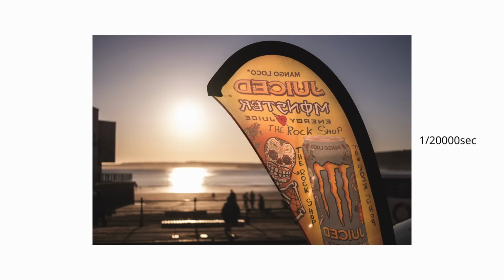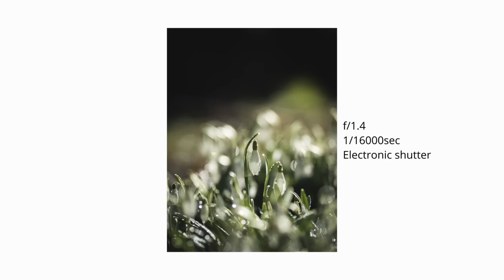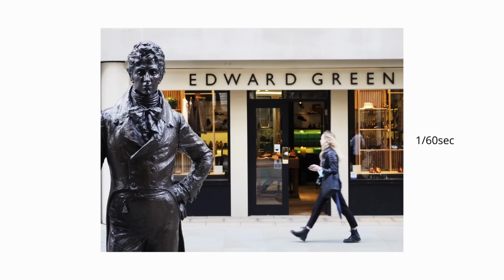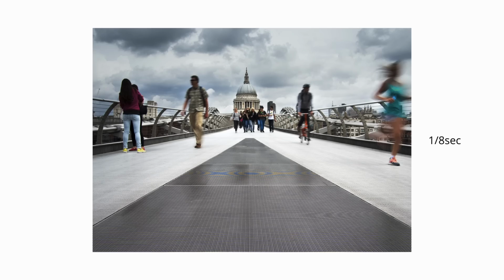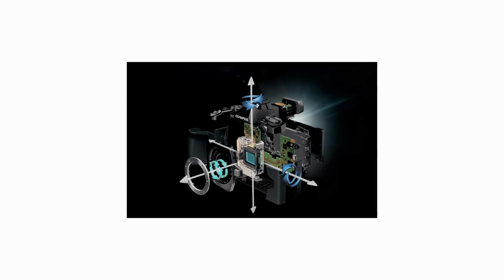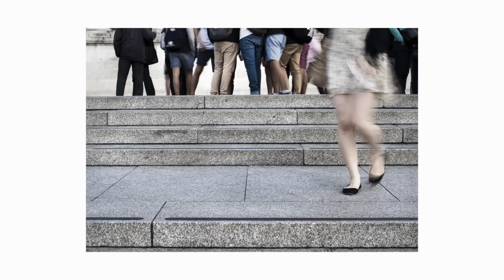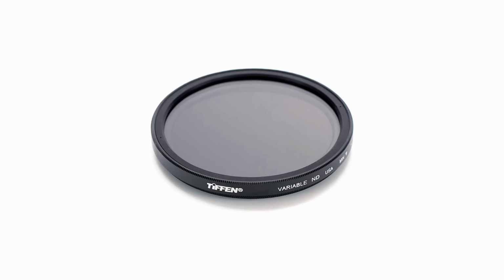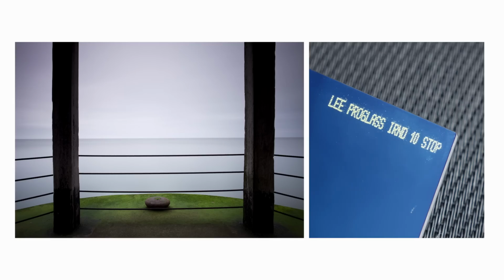What's your favourite shutter speed?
A few weeks ago, I took an in-depth look at the various aperture values. This time it’s shutter speeds. So, which is your favourite? Whichever it is, there is one I think you should try to avoid however...

I'm Craig Roberts and e6 vlogs is my channel. For more videos and content check out e6, the the subscription service I run from my website. e6 offers videos, eGuides, eBooks, podcasts and more.